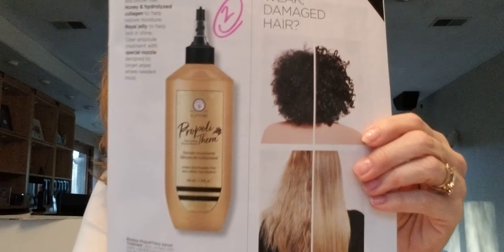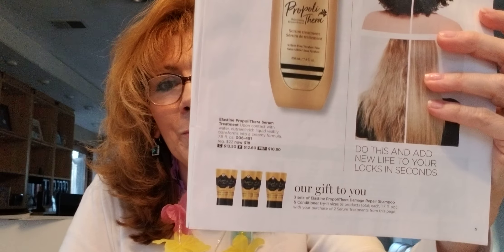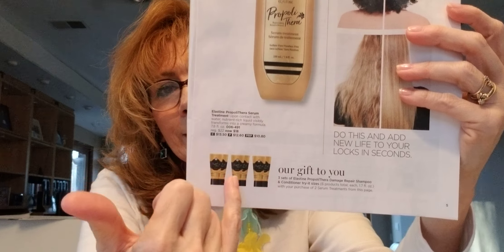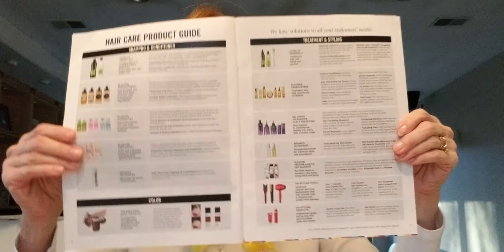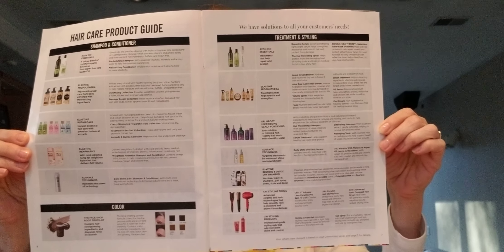March 21, 2021